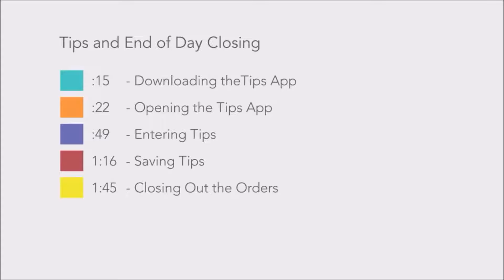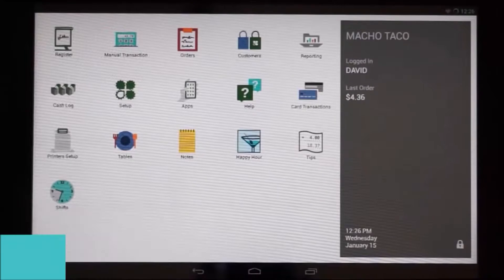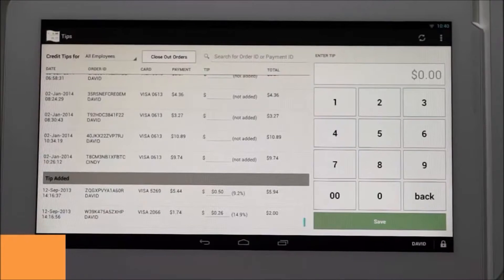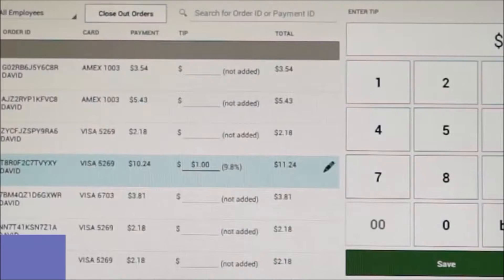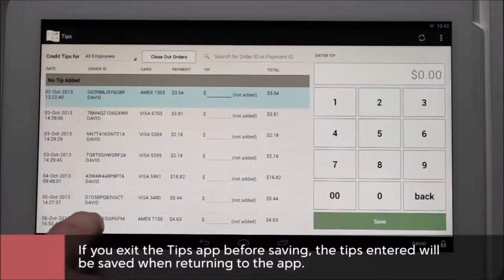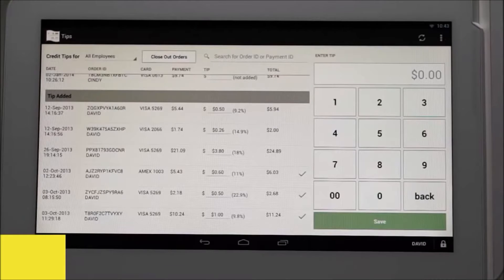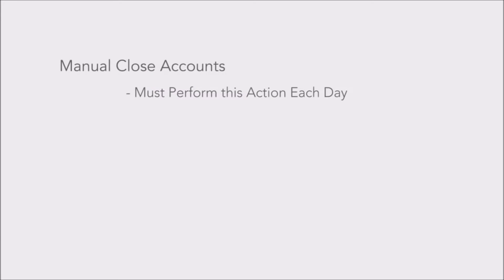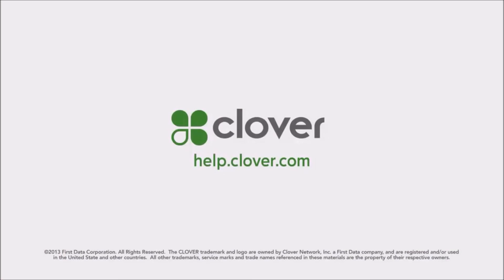Closing Out and Adding Tips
Renaissance Associates